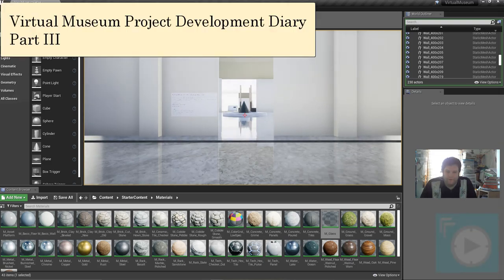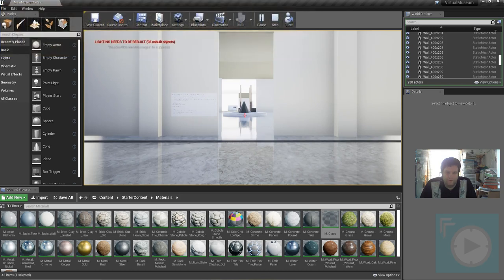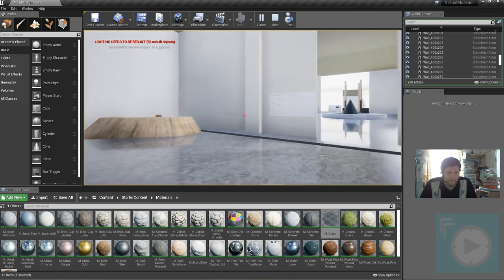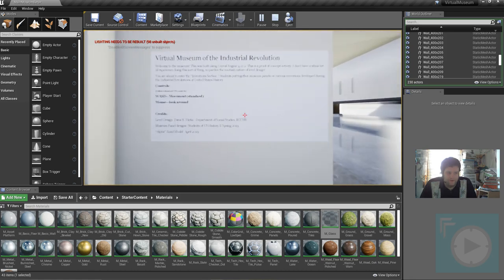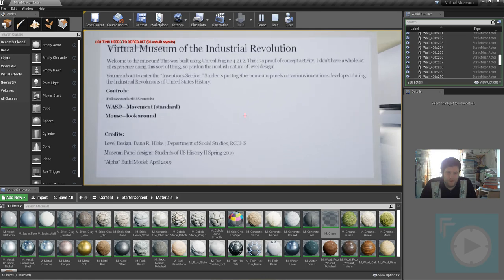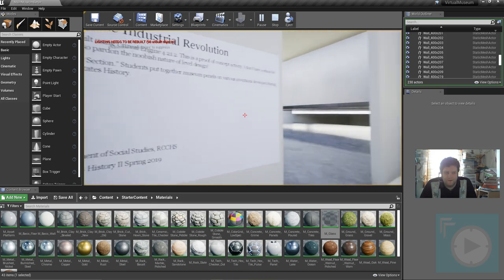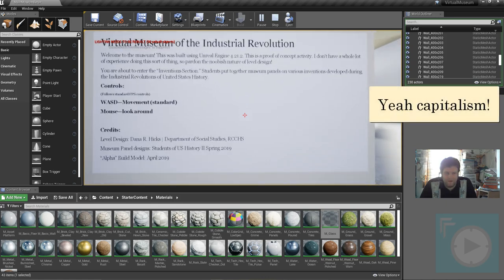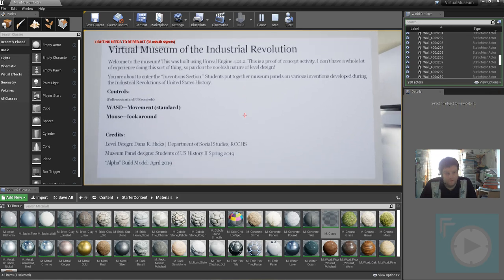Virtual Museum Part III Student Intro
Got the elevator working! While the museum isn't ADA approved, the floor plan is more or less complete. Now I just need the student's research.

Welcome to the Virtual Museum of the Industrial Revolution!
Combining research, virtual space, gaming, and history we get a museum capable of things beyond what can be done in the physical world.

Designed in Unreal Engine